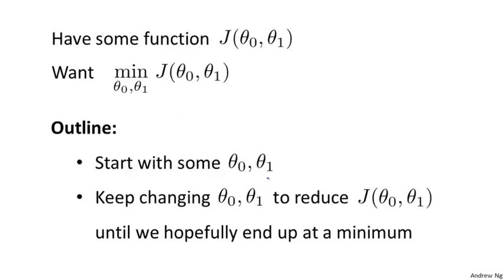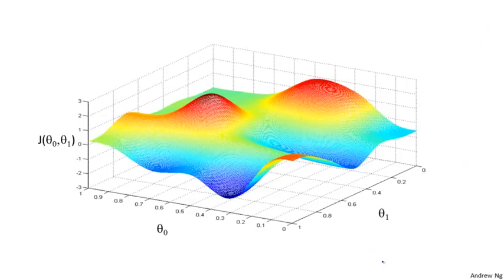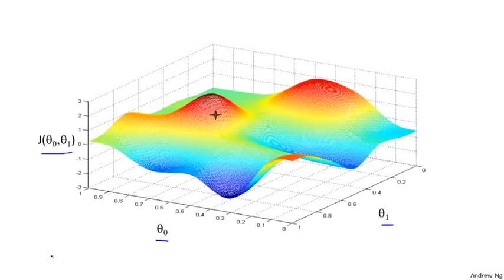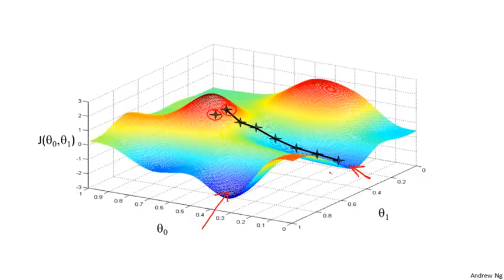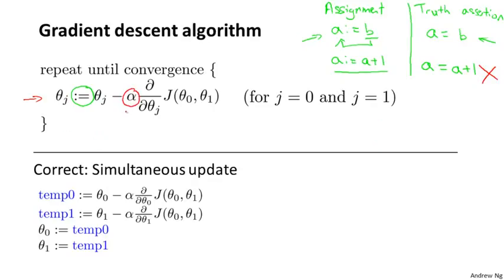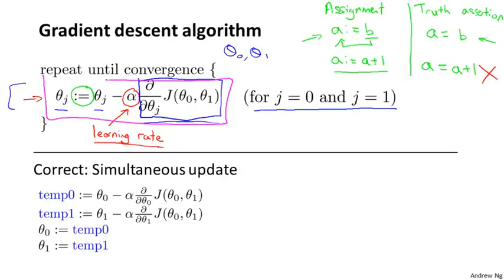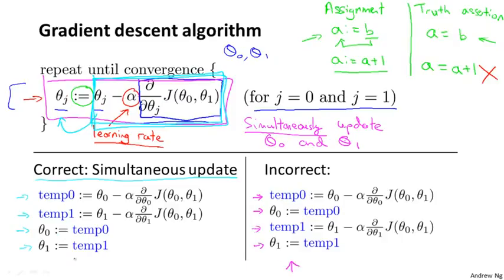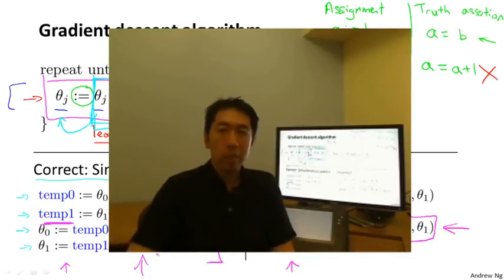20 5 Gradient Descent 11 min